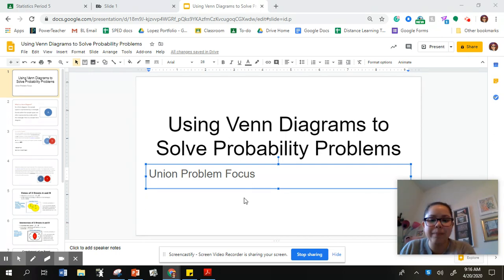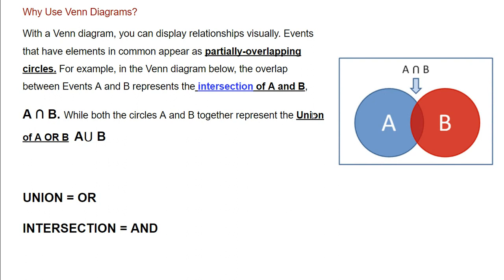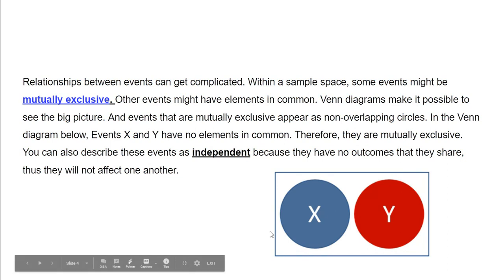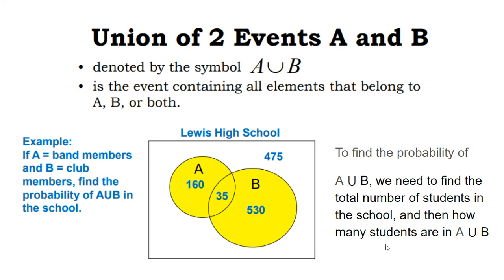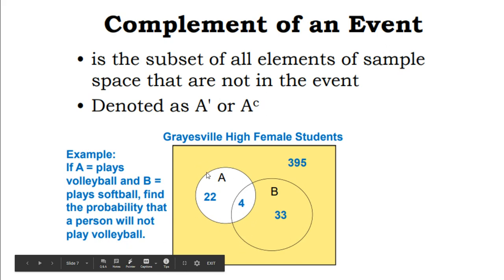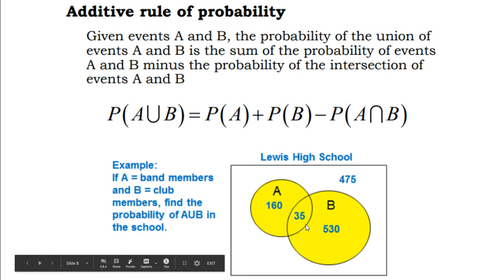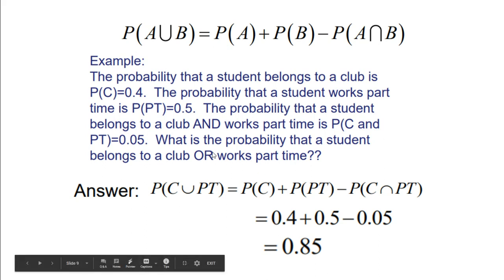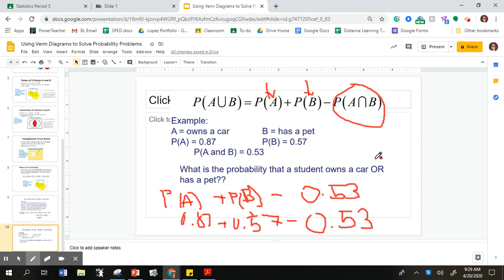Venn Diagrams to Solve Probability Problems Union Focus